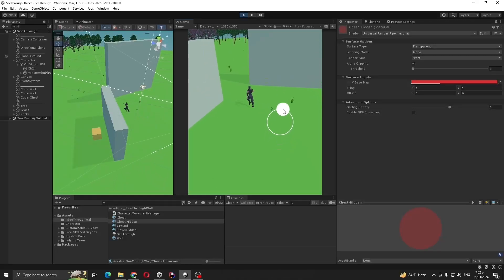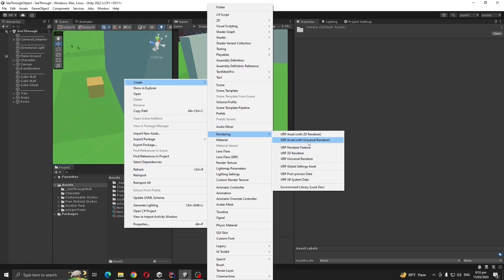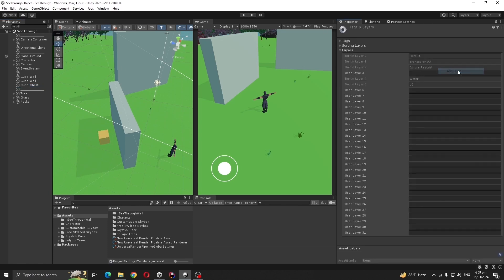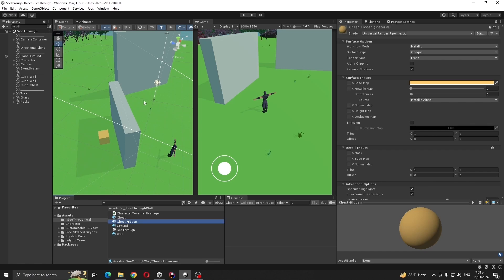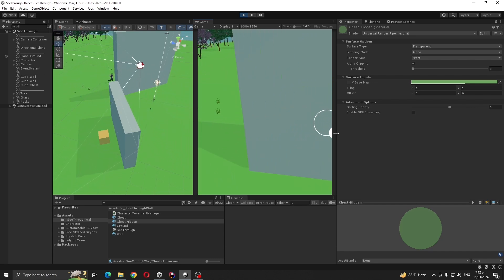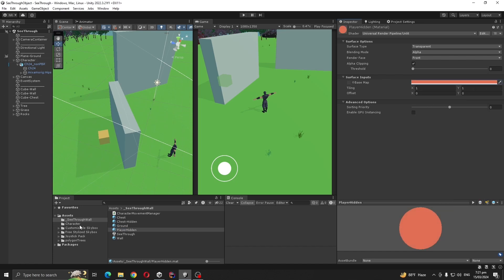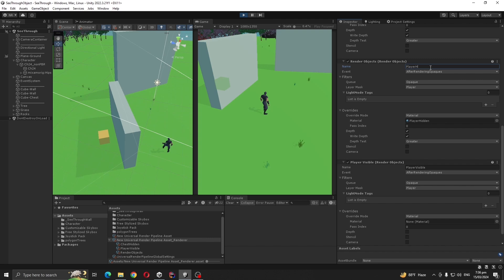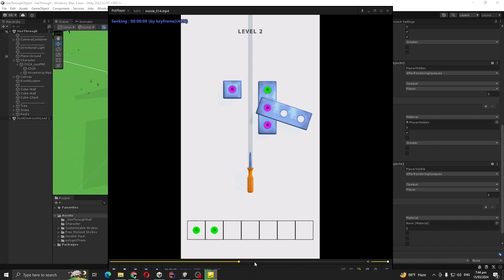How To Show A Silhouette When Hidden In Unity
🎯How we can use URP Renderer Features to create a silhouette of a character/object when they're hidden by another object. 🌟🔧👾

⏰ Timestamps:
⏳ 0:00 - Intro
⏳ 0:10 - Scene Set Up
⏳ 0:34 - URP Set Up
⏳ 1:25 -Chest Box
⏳ 3:40 -Character Implementation
⏳ 6:02 -Implementation Showcase
⏳ 6:32 -  Outro

💖 If this tutorial has been helpful, your support through likes, shares, and subscriptions would mean the world. 🚀👍 Thank you for being a part of our Unity community! 👊